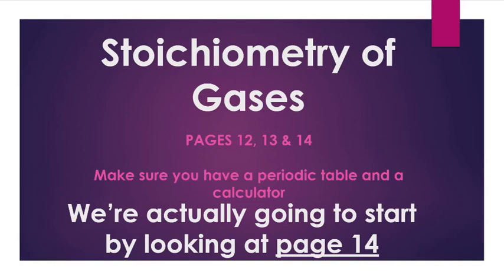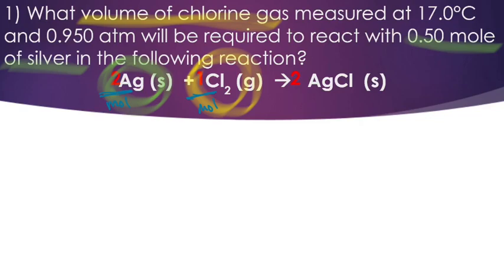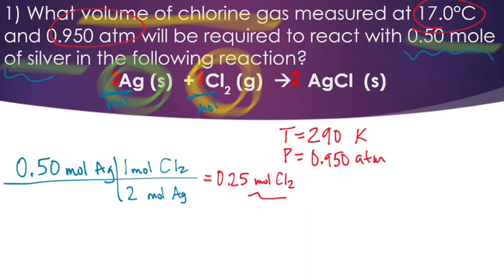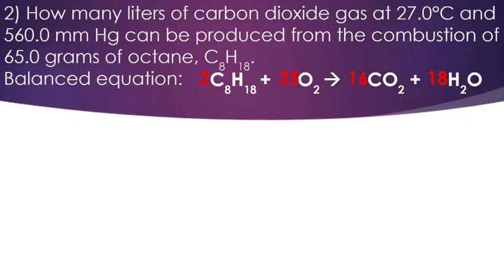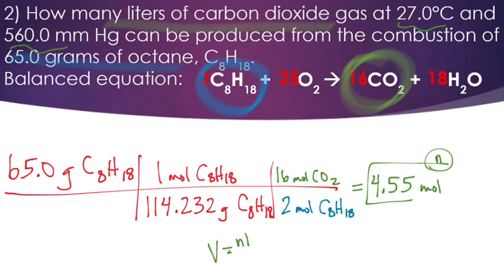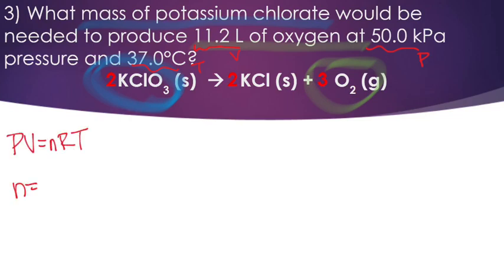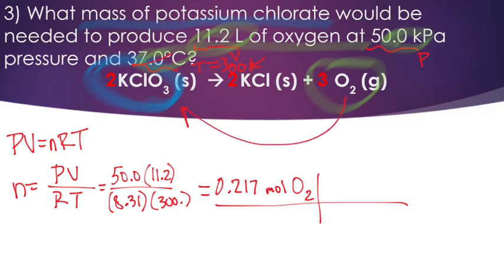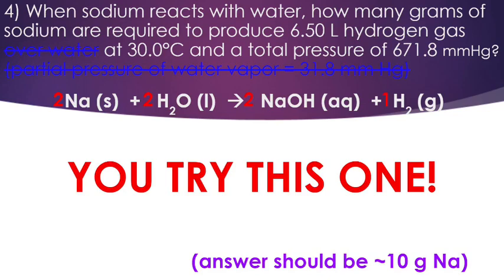9.3 - Gas Stoich Intro